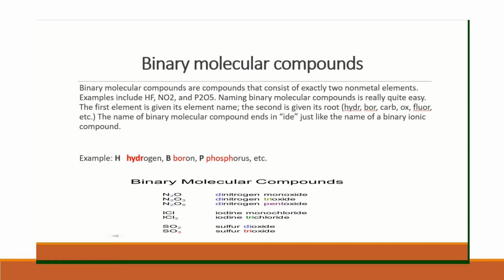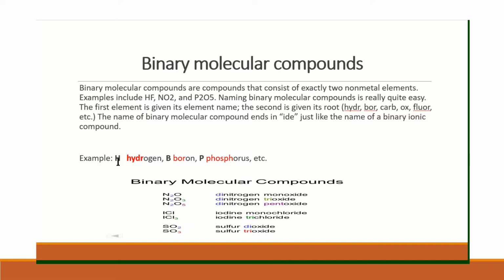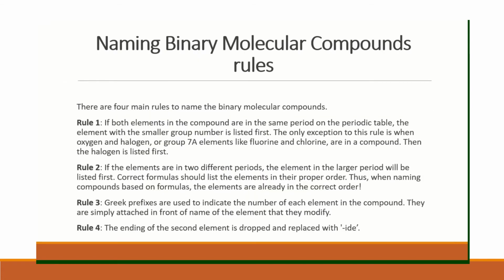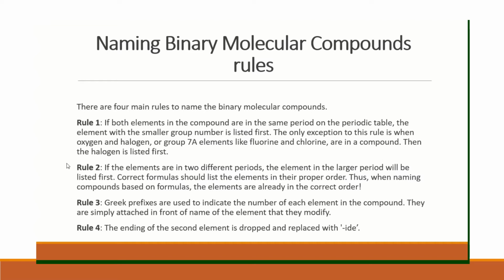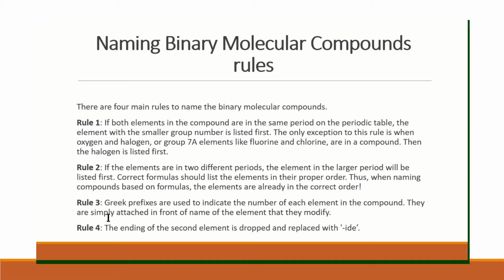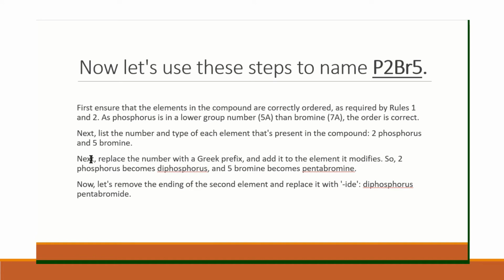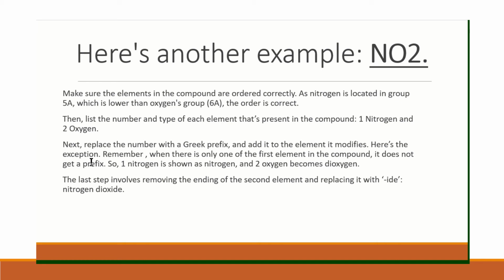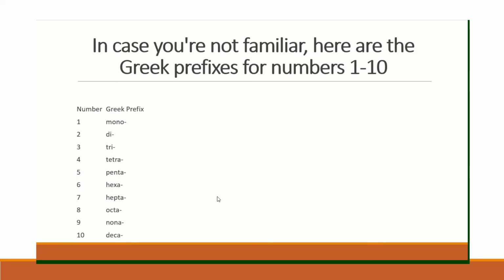Chemical Names and Formulas by Shehab Allam